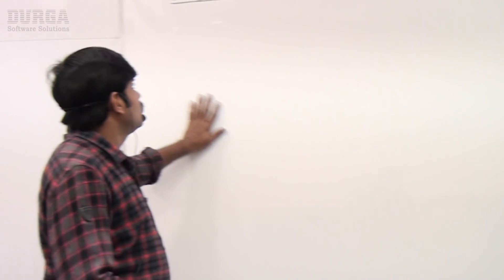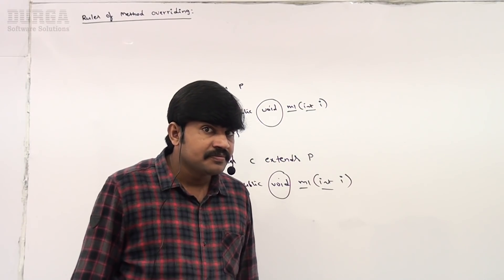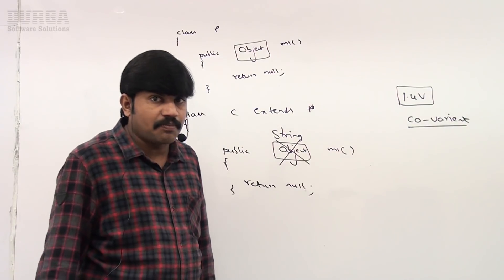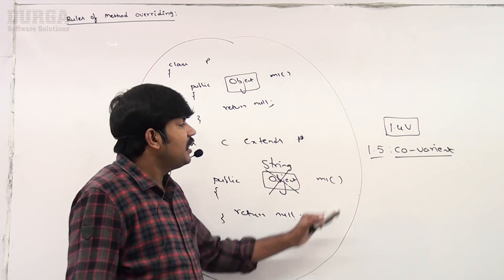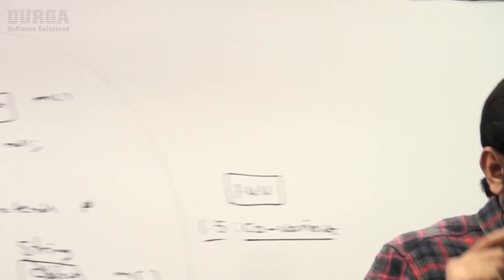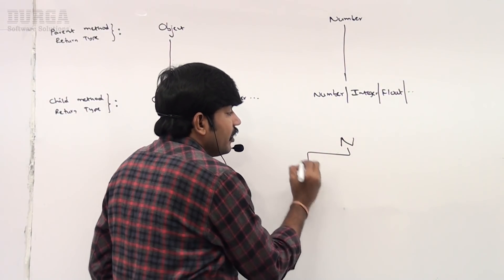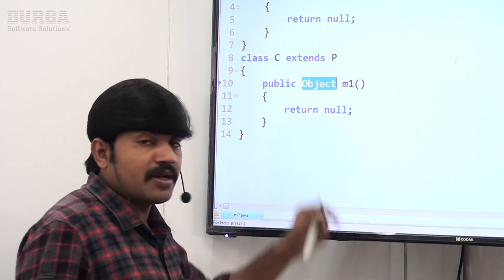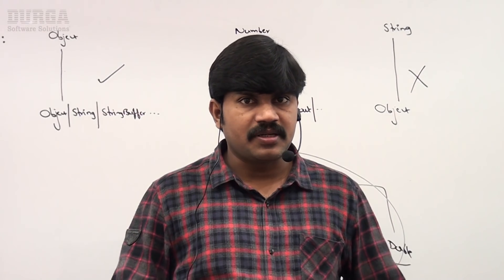OCJA (1Z0 - 808) || Object Oriented Programming Method Overriding Rules Part 1